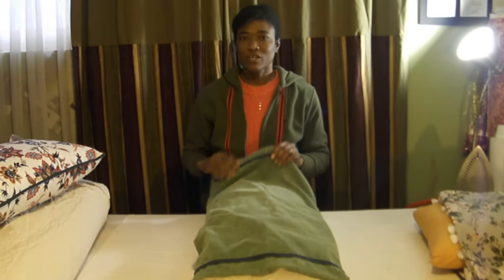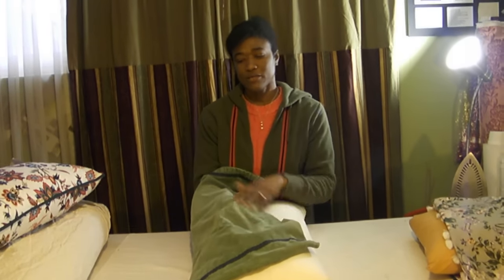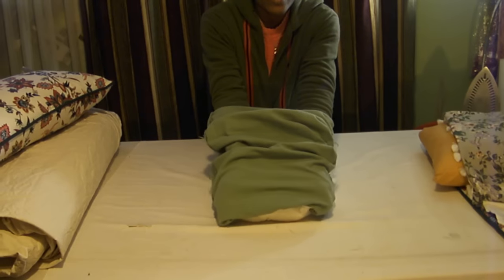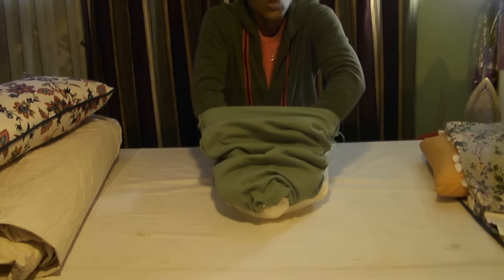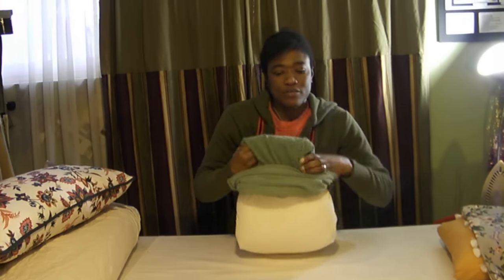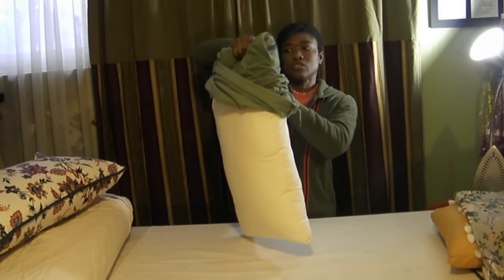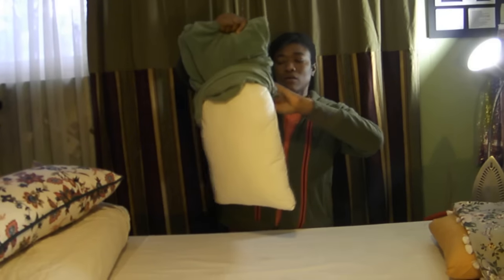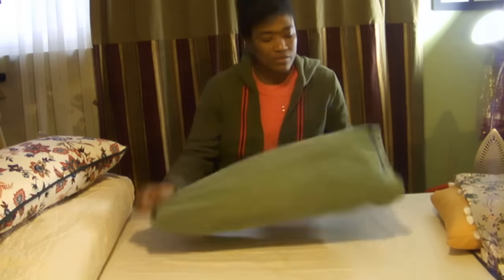Quick & Easy Way To Put On A Pillow Case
In this video, I demonstrate a fast, easy and efficient way to put on a pillow case.

 Code: SUBSCRIBERS10

Mailing Address
177 Bowen Rd.
RR#2
Bancroft
On. K0L 1C0